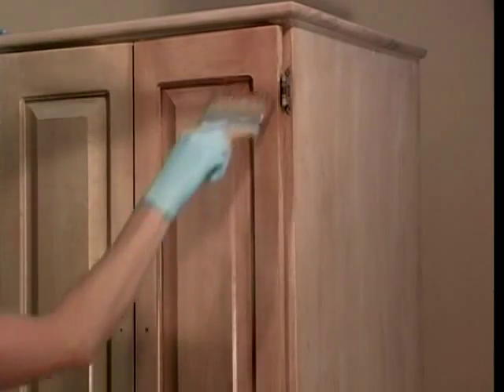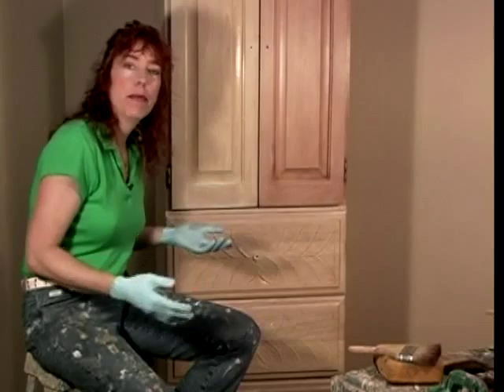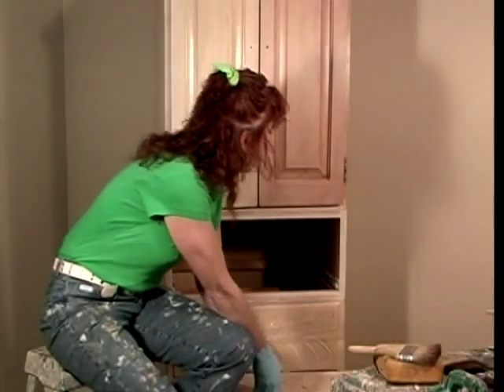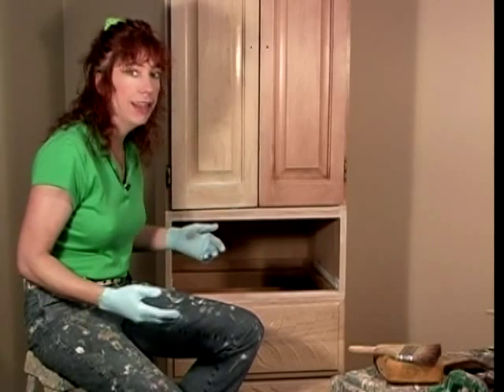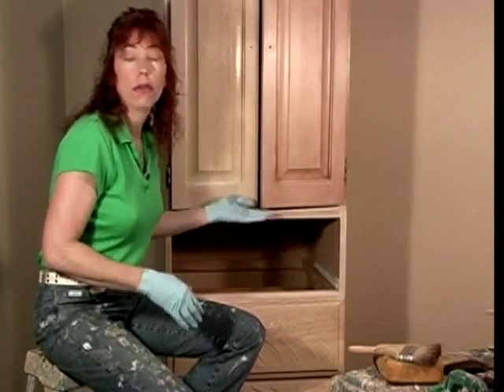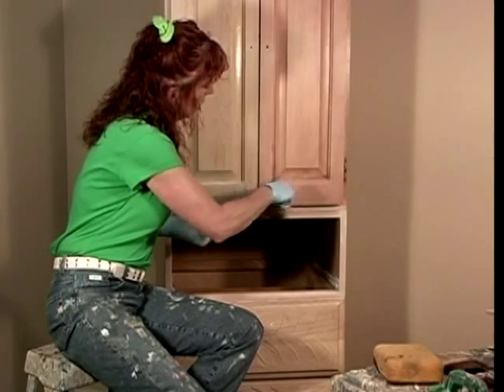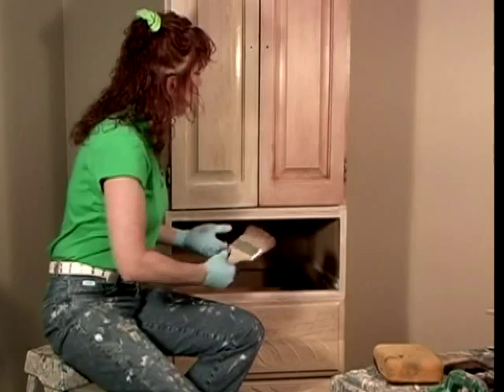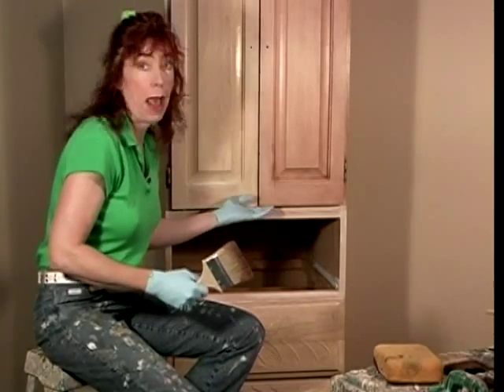How to wall furniture glazing faux paint technique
For the complete video demonstration and more faux techniques go to our website. How-to faux painting cabinet and furniture paint technique.